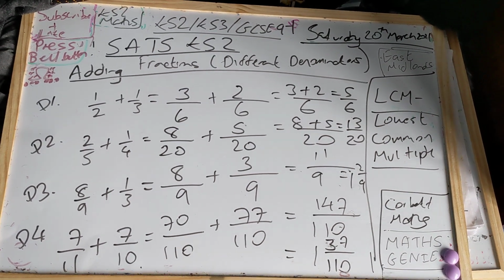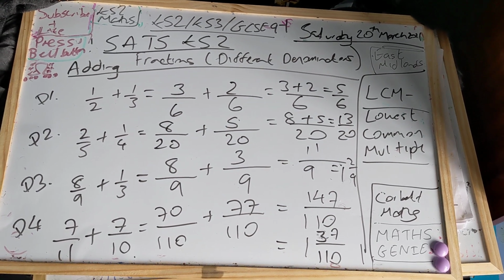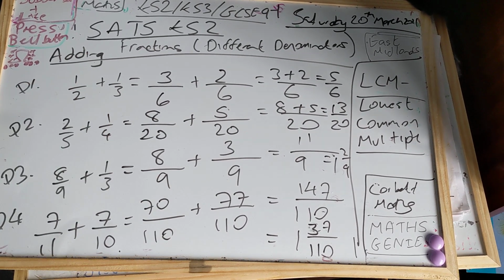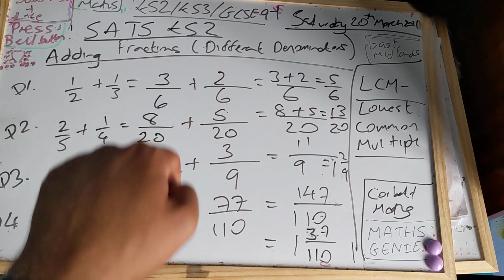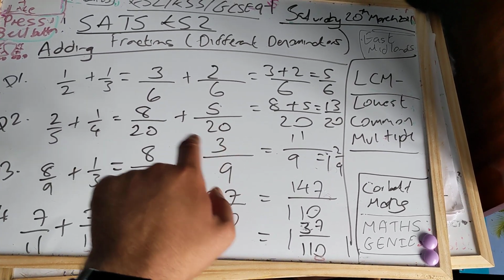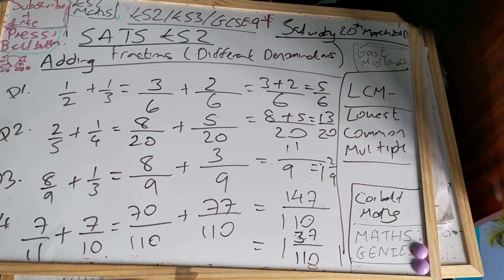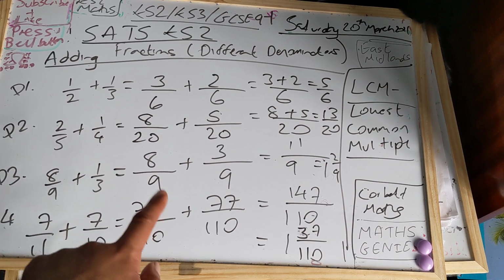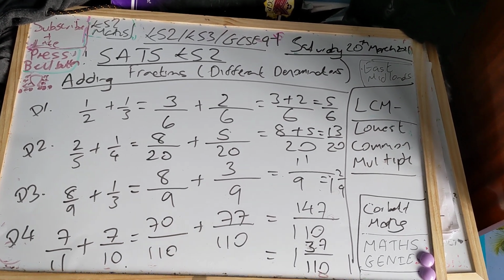How to Add Fractions with Different Denominators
Dear All

today's video looks at adding fractions with different denominators. the key is to find the Lowest common multiple.

Stay safe

More videos to come next week.

Best wishes

Abdallah W